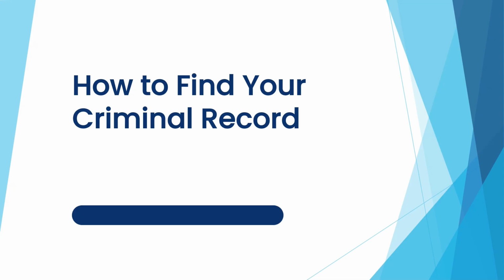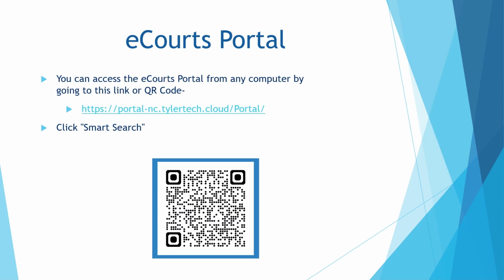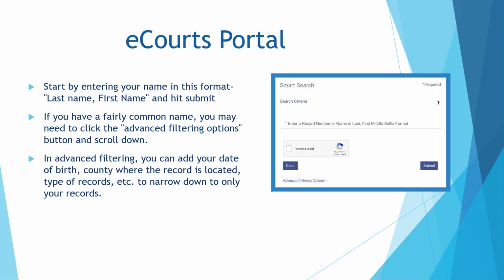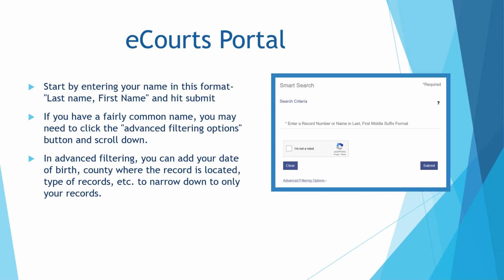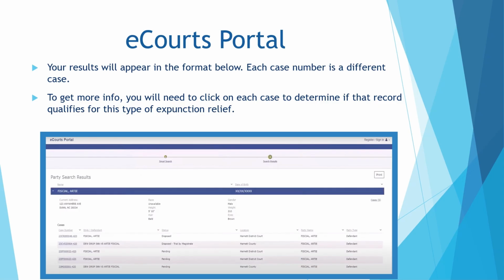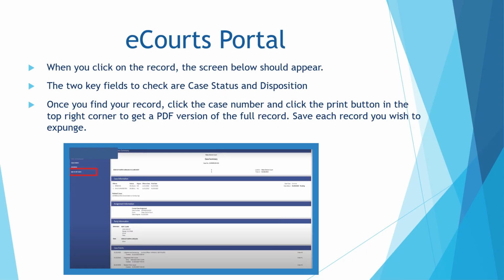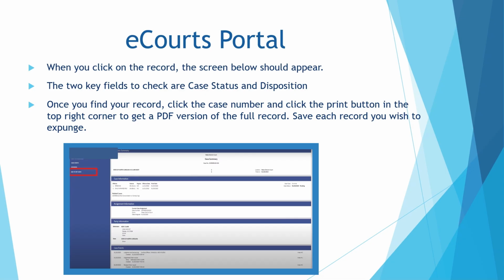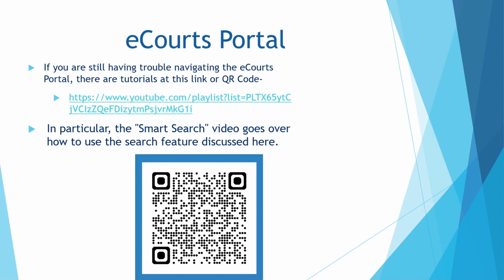Step by Step Instructions for Dismissal Petitions, Part 2